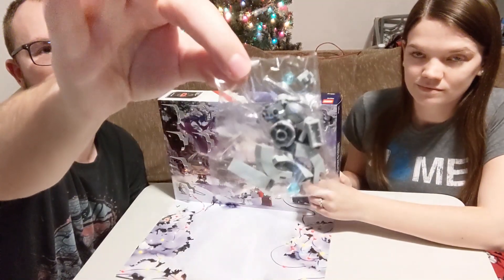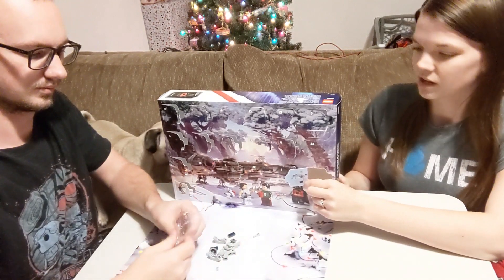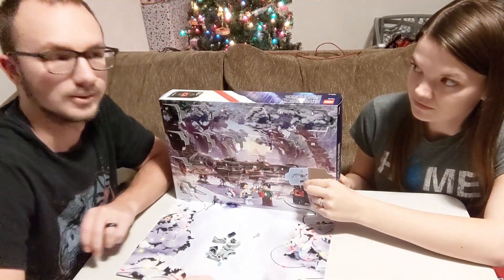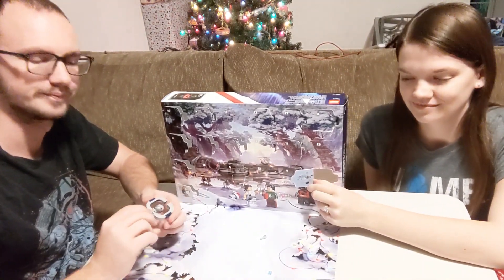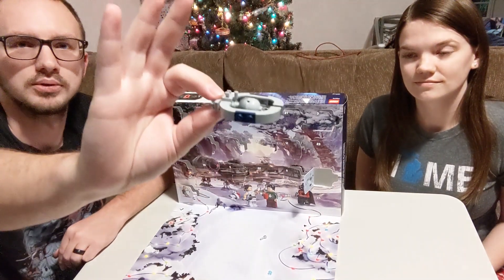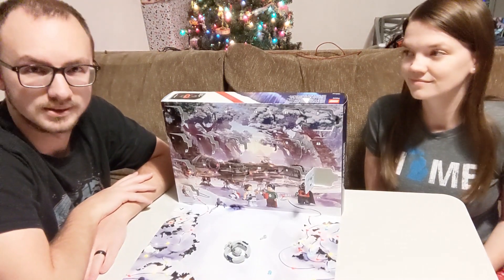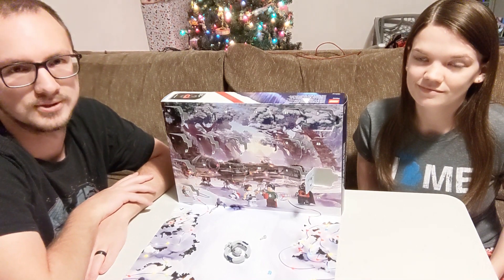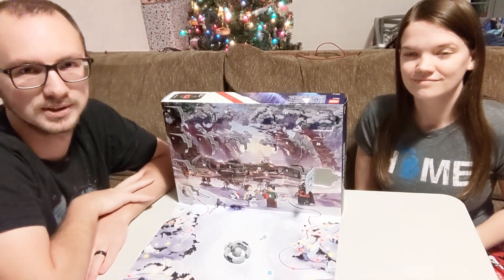Lego Star Wars Advent Calendar Unboxing: Day 15!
Join us as we unbox Day 15 of the Lego Star Wars Advent Calendar!

Send us something:
Dyad in the Rough
3970 S Greenbrooke Dr Se #888211